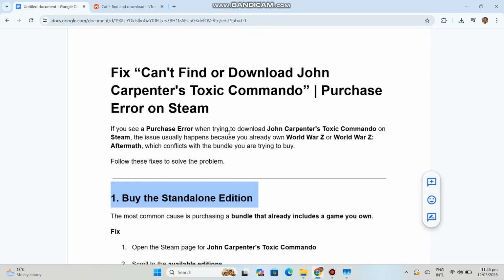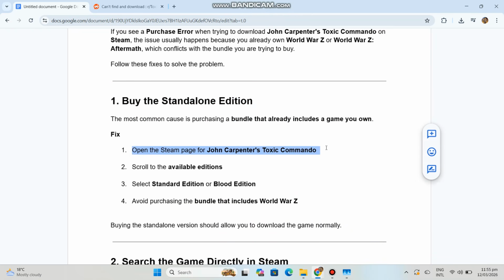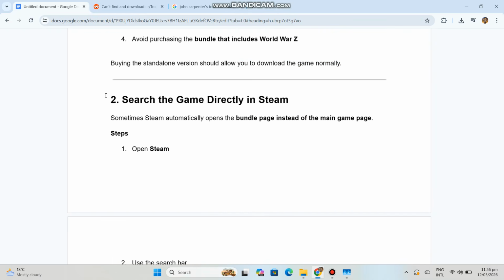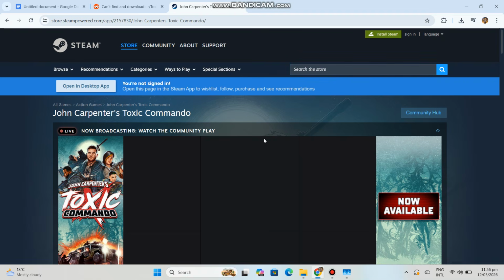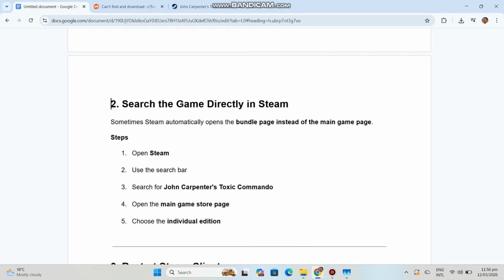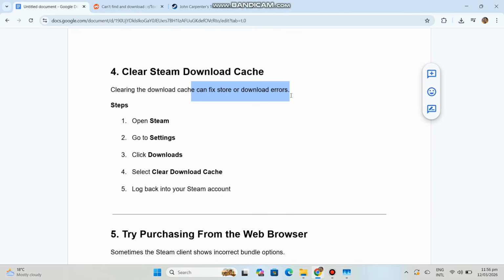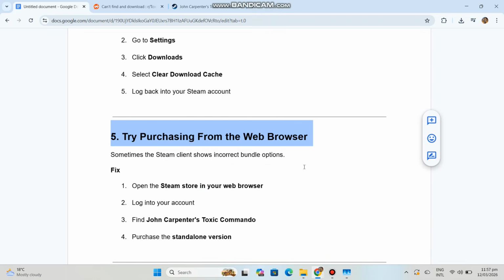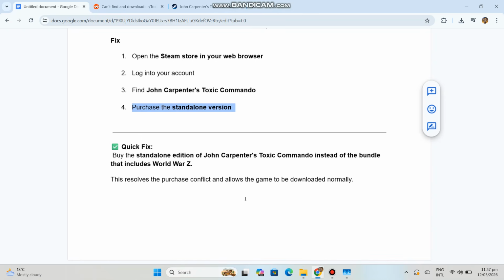FIX John Carpenter's Toxic Commando Purchase Error (Can't Find/Download on Steam)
If you can’t find, buy, or download John Carpenter's Toxic Commando on Steam, this tutorial shows how to fix the purchase error and bundle conflict issue.

Some players see a message saying they already own World War Z or World War Z: Aftermath, which prevents them from buying the game bundle. In this video, you'll learn simple steps to solve the problem and download the game normally.

This guide covers:
• Fix purchase error on Steam
• Fix can't find or download the game
• Fix bundle conflict issue
• Buy the correct edition of the game
• Clear Steam cache and restart Steam

Follow these steps to successfully install John Carpenter's Toxic Commando on PC.